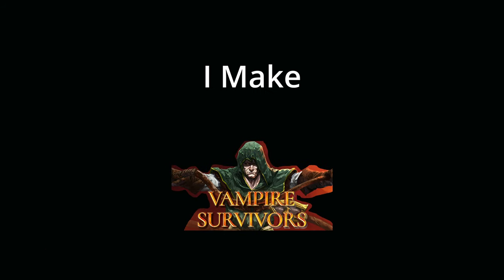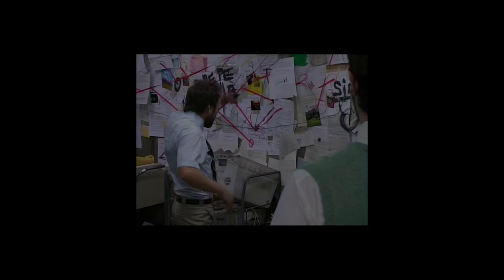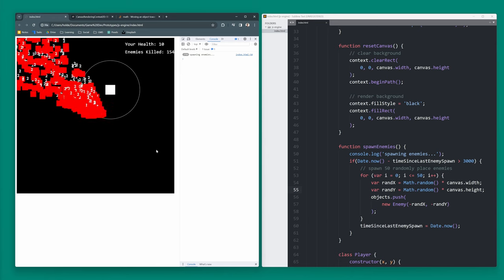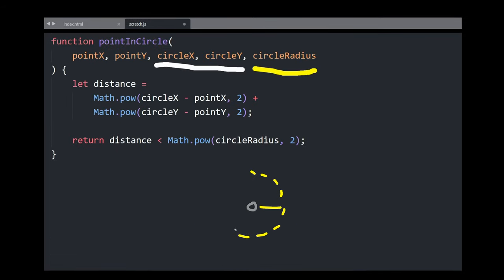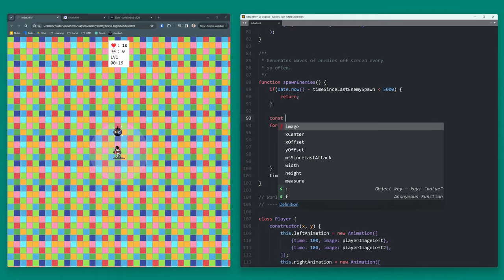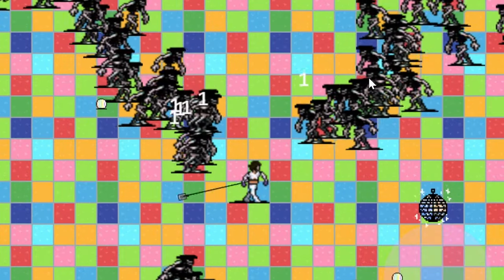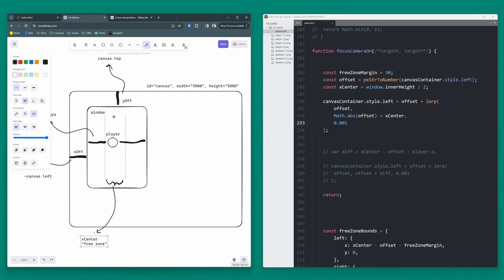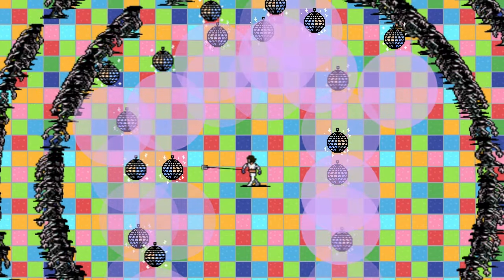I Made Vampire Survivors With JavaScript (Vanilla)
Disco Survivors

I remade the 2022 game of the year (and we all know it was the true game of the year) Vampire Survivors using only vanilla JavaScript. No game engine. No libraries. Just pure JS and HTML. I of course had to put a spin on it with a disco theme.

Despite this being my first adventure into JavaScript game development, I somehow ended up with a not-too-bad prototype that included a character controller, basic (as you get) enemy AI, multiple types of weapons, leveling / experience system, and a few performance problems that I did not have time to fix.

So why? Well "why not?"...but also it's because if you want to start making games, use what you are familiar with, despite if it's the "right way". If you're a web developer with no game dev experience, you can prototype some pretty cool stuff in JavaScript without any fancy tooling. If you can't code at all, then use a visual scripting tool even if Redditors call you stupid. You just need to get started with something...one way or another.